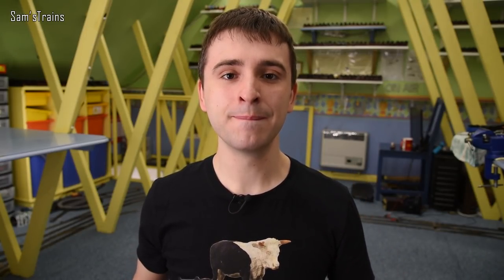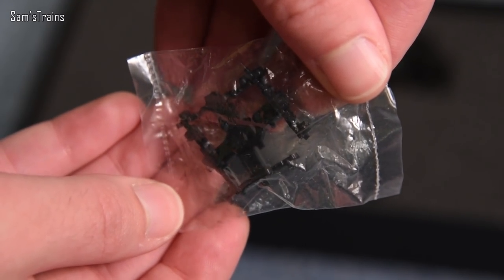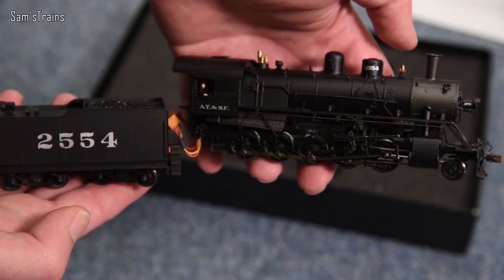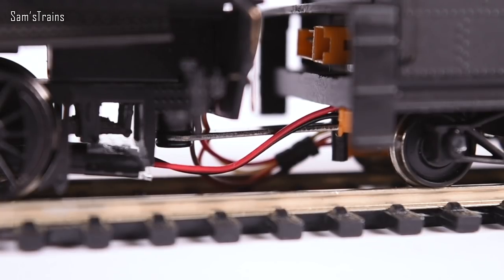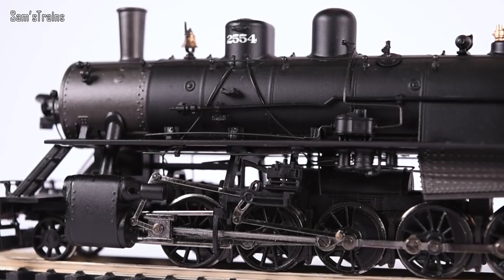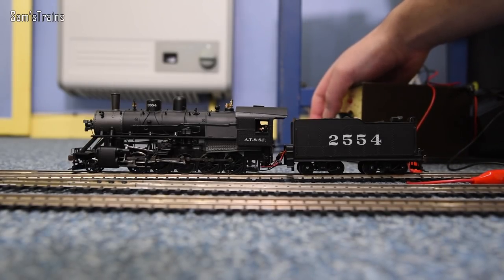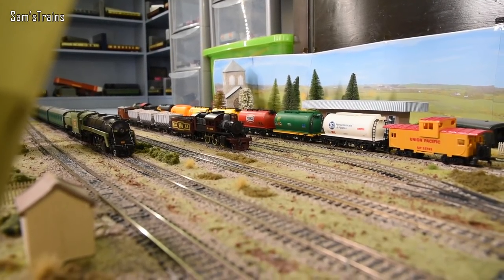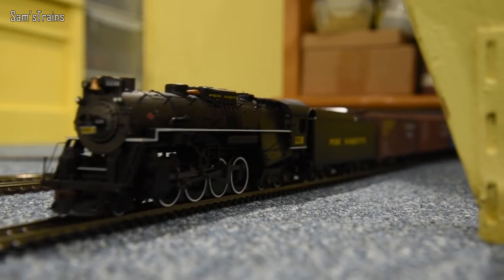Bachmann USA | Spectrum Russian Decapod | Unboxing & Review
My review of the Bachmann Spectrum Russian Decapod 2-10-0. An American loco that never made it to Russia!